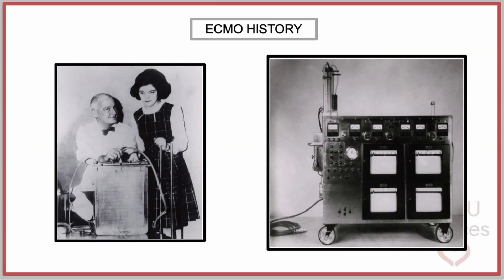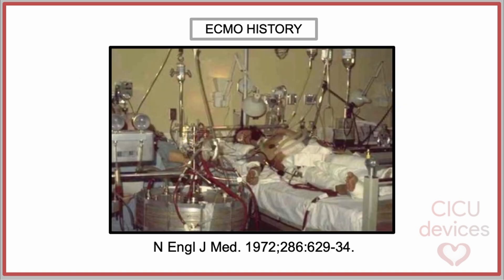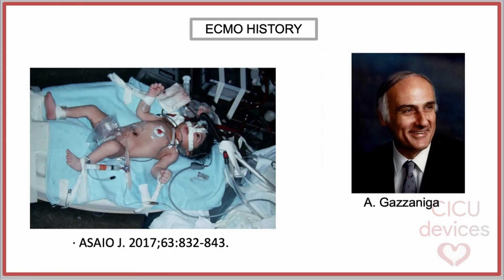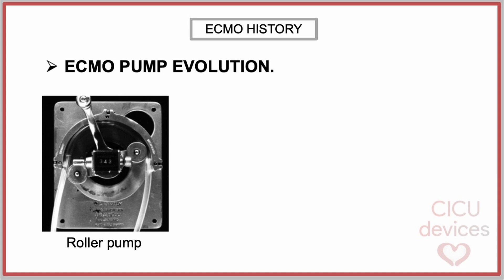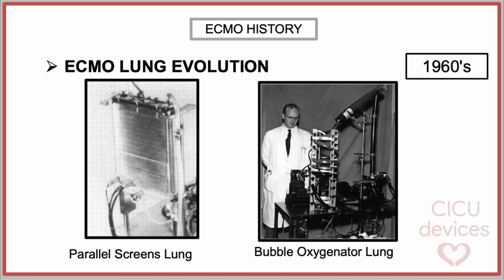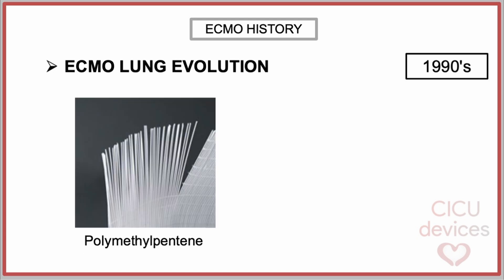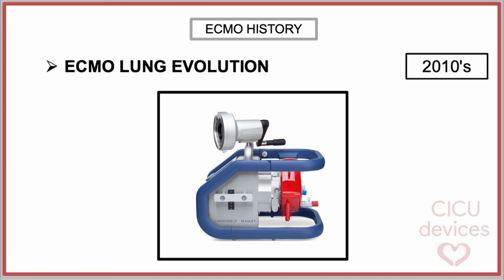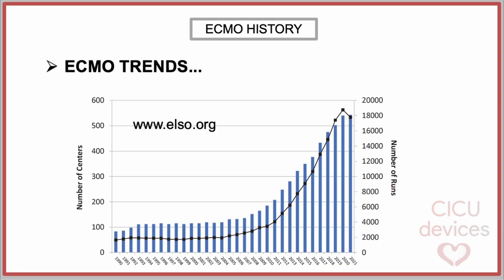ECMO HISTORY & EVOLUTION, FROM BARTLETT TO MODERN EXTRACORPOREAL LIFE SUPPORT, A FASCINATING JOURNEY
In this video we explore the fascinating evolution of ECMO (Extracorporeal Membrane Oxygenation), tracing its roots back to early cardiopulmonary bypass in the 1950s.
Discover the key milestones—from Gibbon’s first bypass surgery to the groundbreaking neonatal and cardiac applications led by pioneers like Bartlett and Gazzaniga.
Learn about the technological progression of ECMO pumps and artificial lungs, including magnetic levitation, polymethylpentene membranes, and the impact of the CESAR trial and H1N1 pandemic.

Ideal for healthcare professionals, intensivists, perfusionists, and students in critical care.